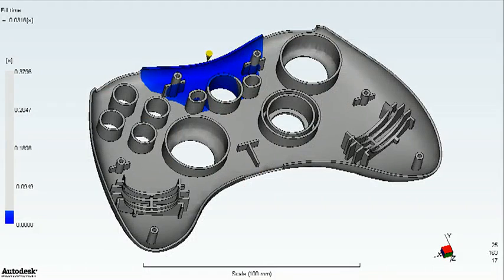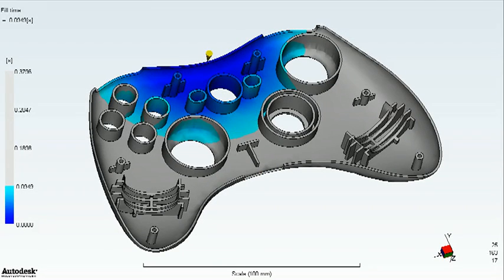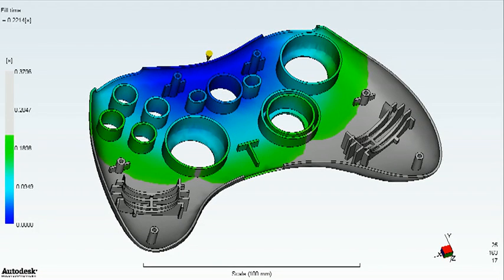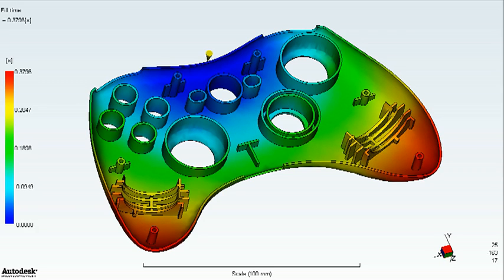How FEA, CFD and Reliability Analysis can assist the UK Manufacturing Revival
A recent interview with David Deakin, Managing Director of Wilde Analysis, by the Business Channel discussing how  FEA, CFD and Reliability Analysis can help UK companies improve their performance and assist the revival of UK manufacturing.

The interview was broadcast on Monday 12th July at 8.30pm on Sky channel 166 and Freesat 402, as part of a Reviving UK Manufacturing documentary. The programme also featured GE Capital, SG World, FRL, BIS, EEF, FMA and Comserve.